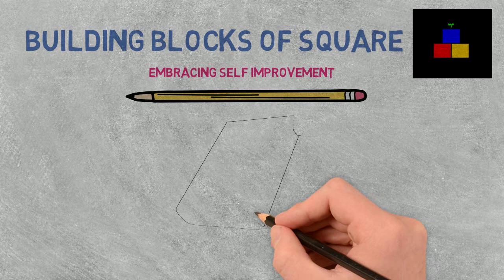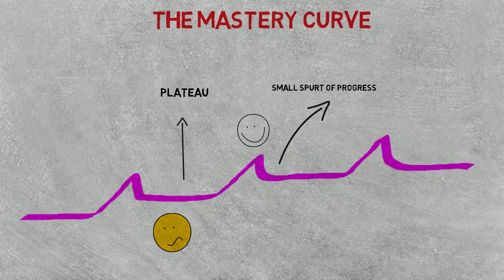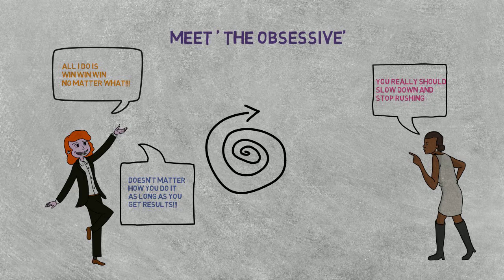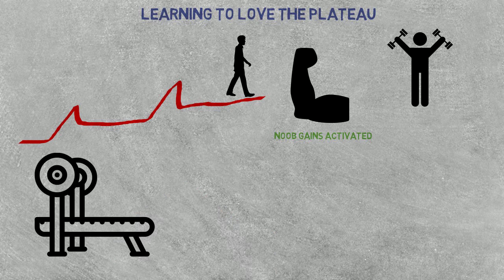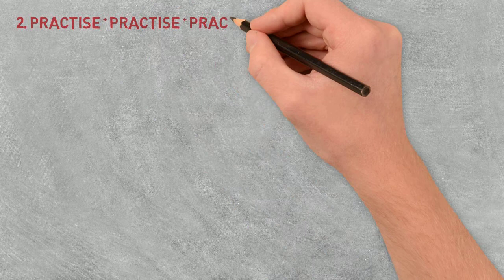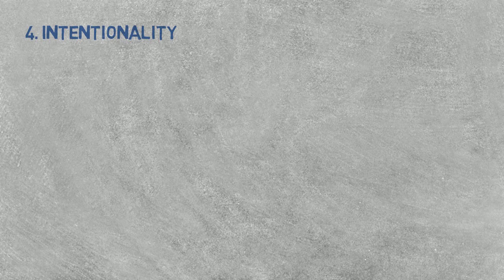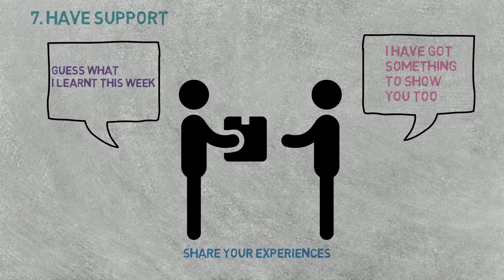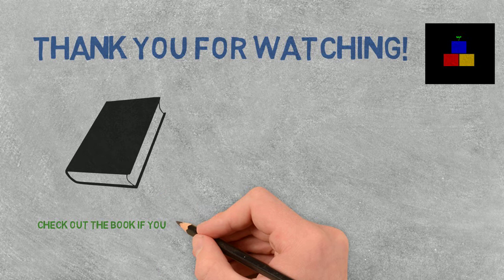How can you become a Master? - Mastery by George Leonard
Have you ever ventured on a path to mastery? What challenges did you come across? Mastery by George Leonard does a great job explaining how we can all improve our path to mastery. I wanted to share my thoughts on the book. Enjoy and let me know what you think.